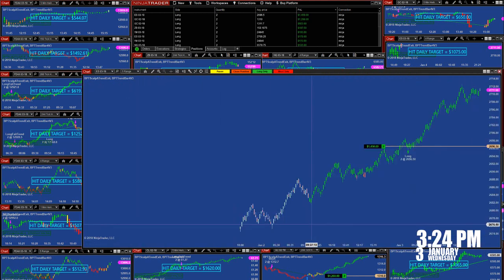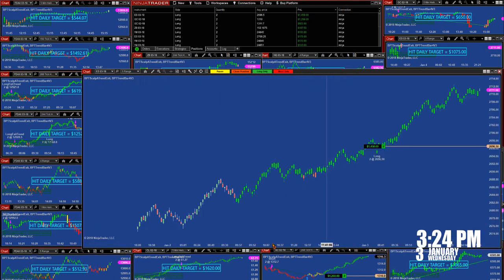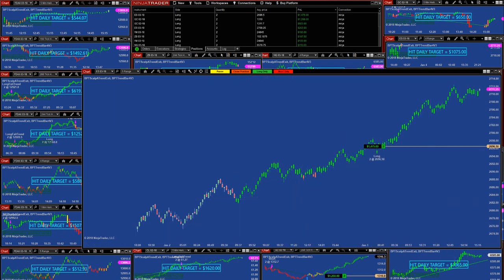BEST PRO AUTOMATED Futures TRADING, Ninjatrader Strategy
automated trading systems today's markets Algorithmic Automated Trading ninjatrader  Strategy Daytrading